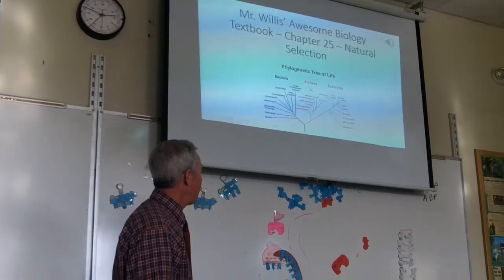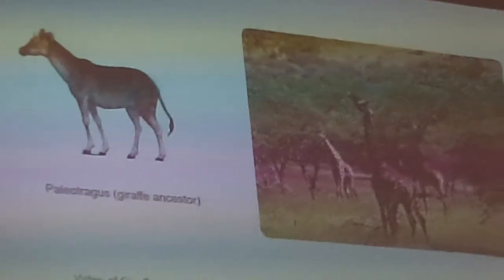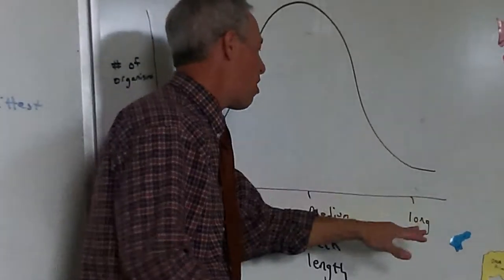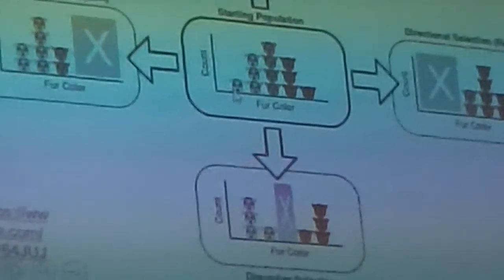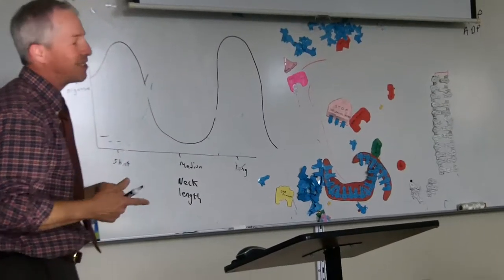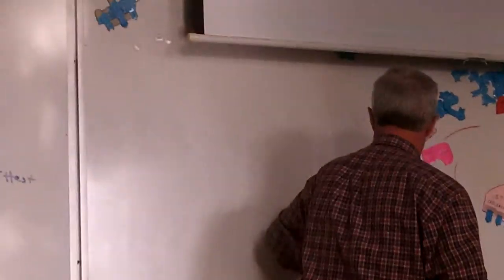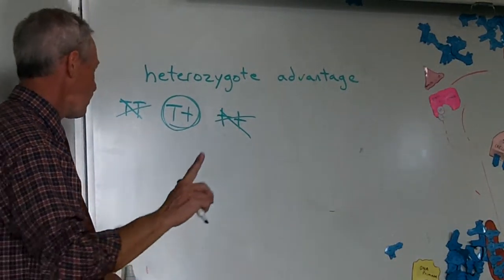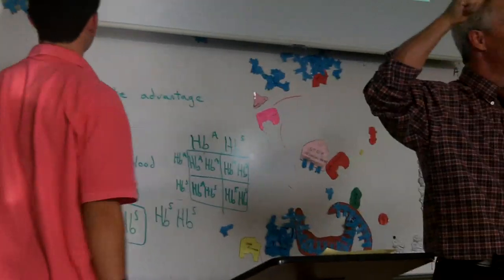Mr Willis' Awesome Biology Textbook Chapter 25 Part 2 Natural Selection